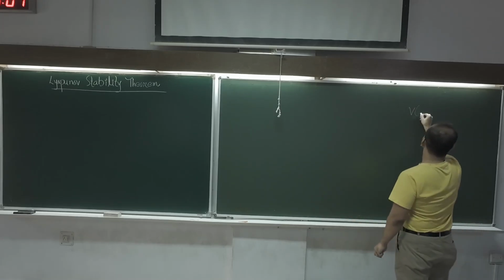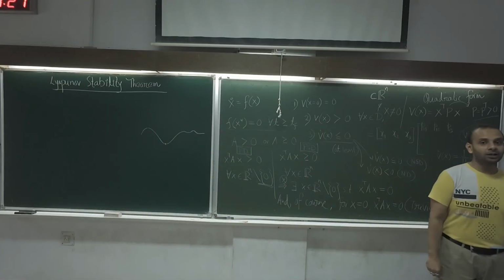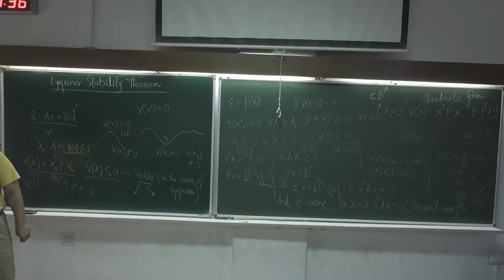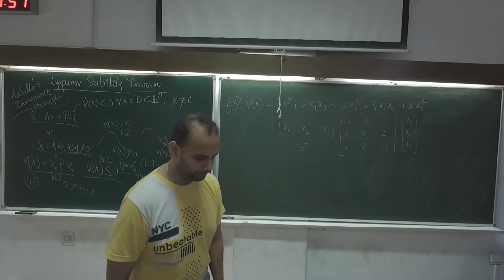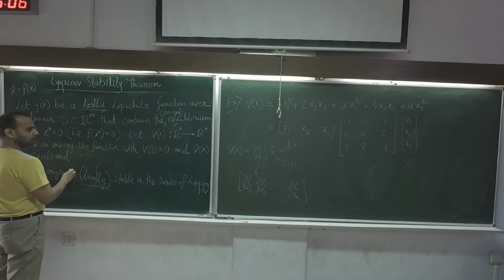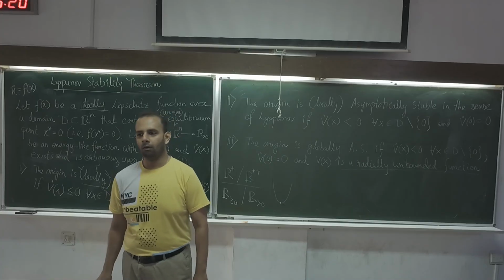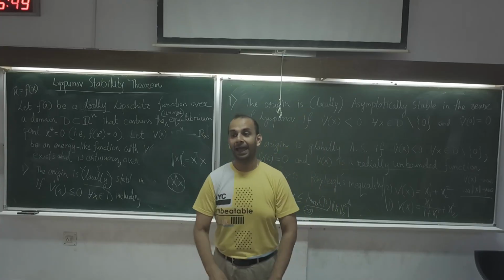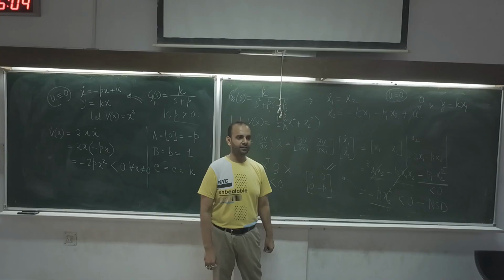nonlinear 14 03